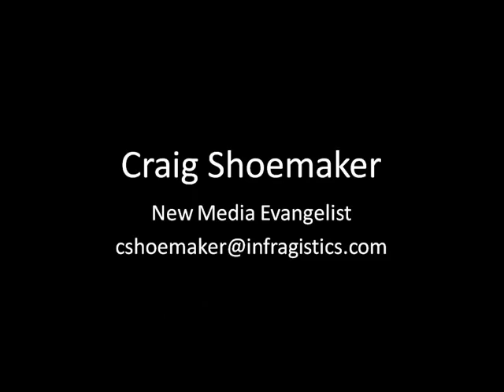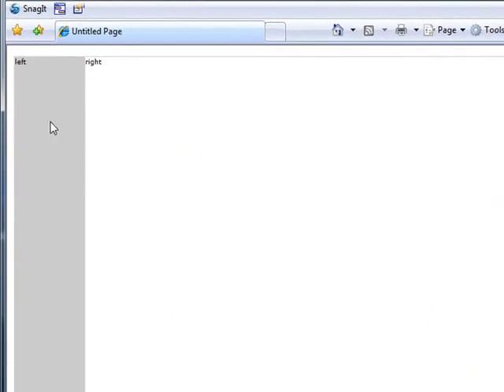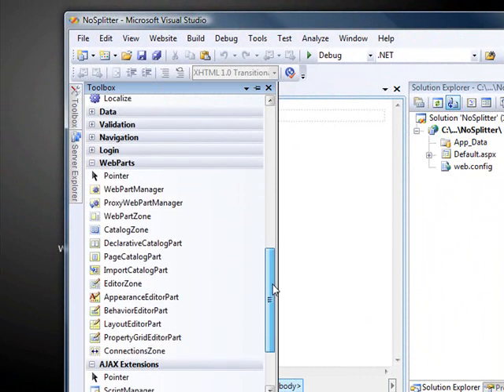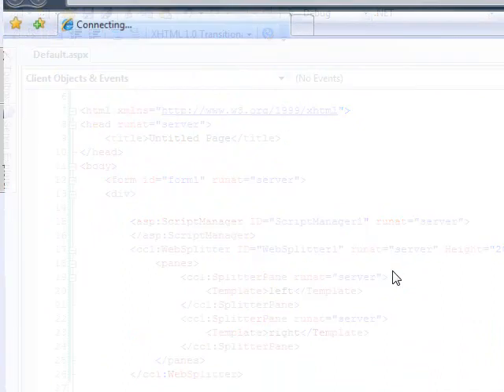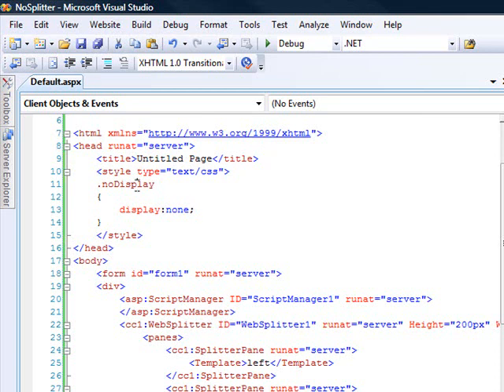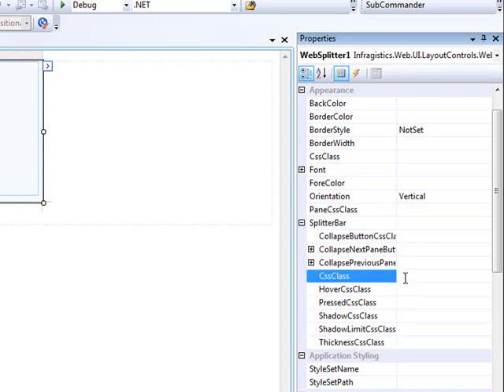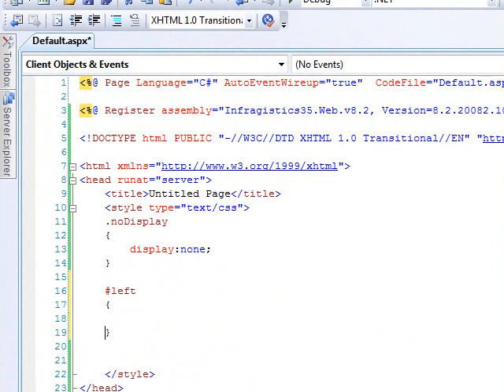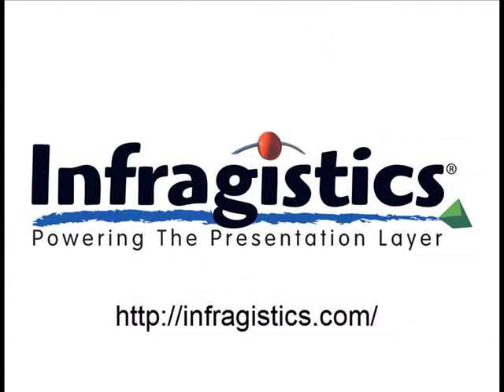Hiding WebSplitter Splitter Bar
Demonstrates how to hide the splitter bar when using NetAdvantage for ASP.NET WebSplitter control